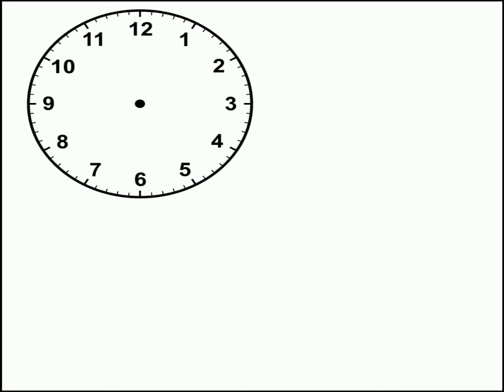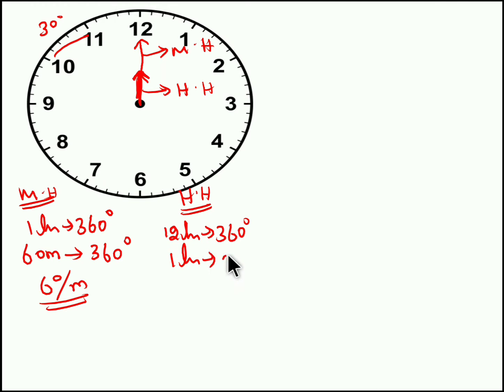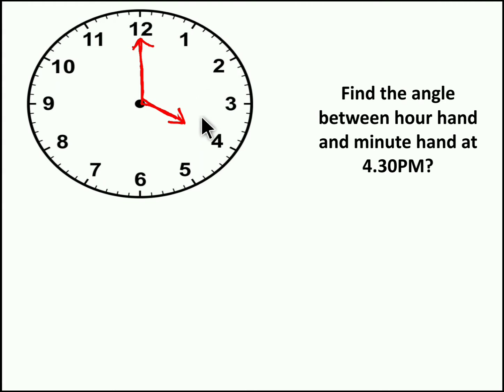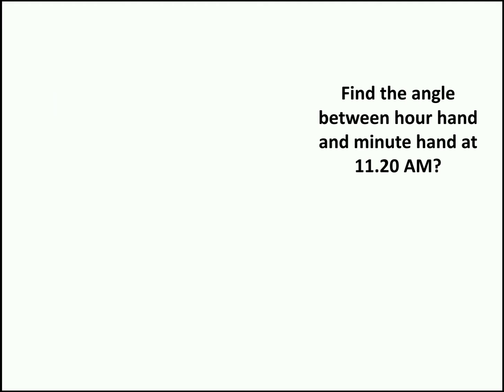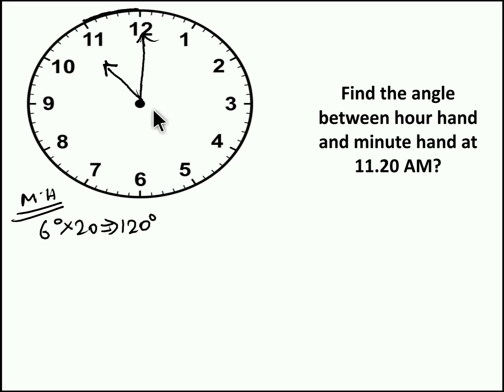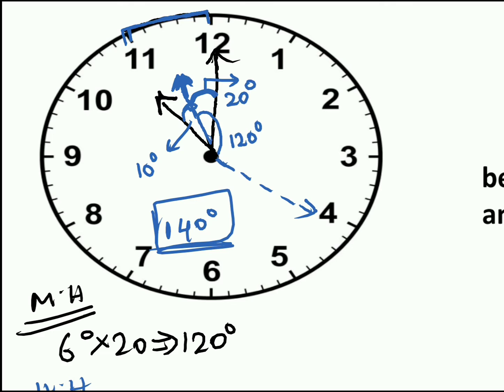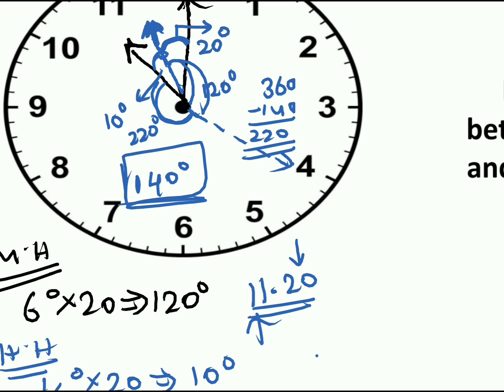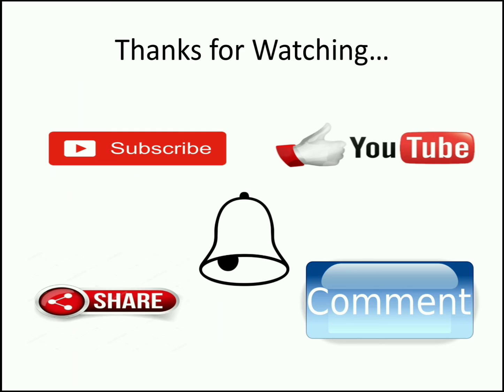Session 1| clock problems | Finding angles in seconds | Clock shortcuts and tricks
Greetings!

Session 1 on aptitude helps you understand the concept base behind Clocks as well as shortcuts to solve the problems in lesser time.

Problems Solved:
Find the angle between hour hand and minute hand at 4.30PM?
Find the angle between hour hand and minute hand at 11.20 AM?

Shortcut:
|11/2*Minutes - 30*Hour|

Happy Learning!